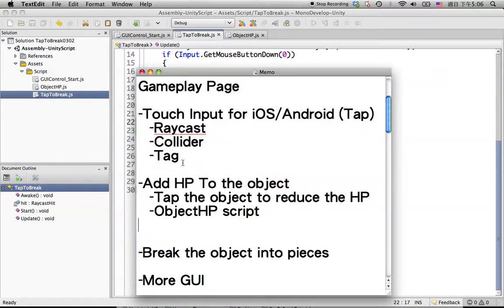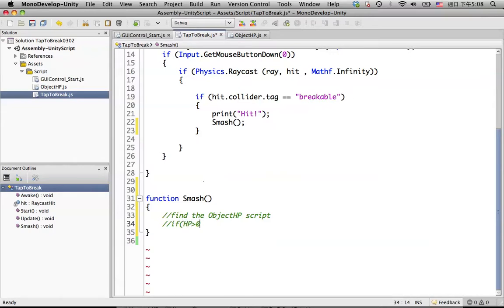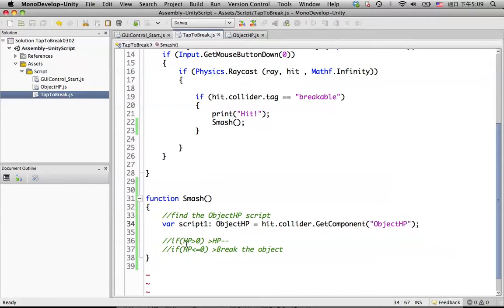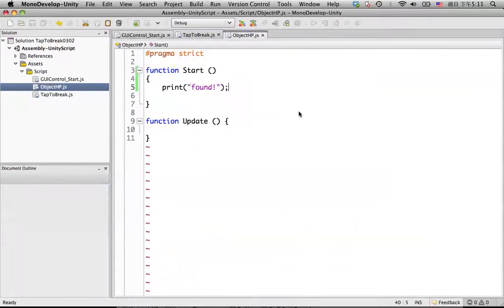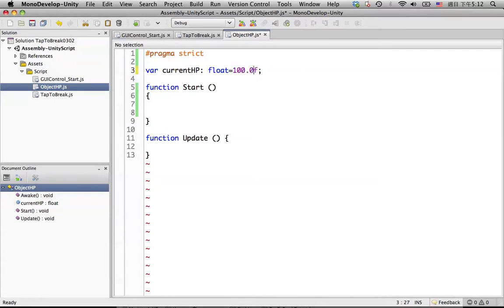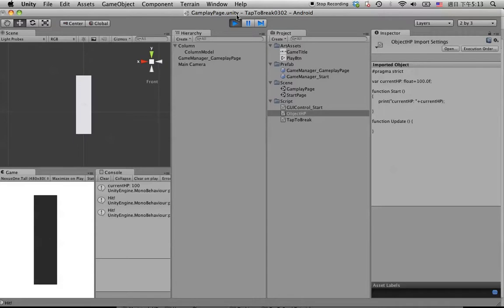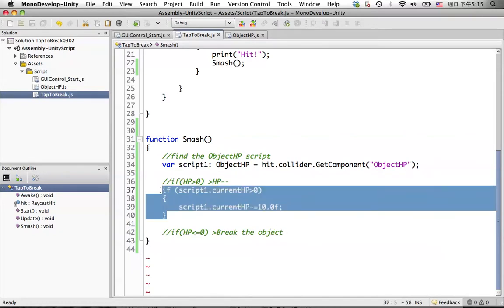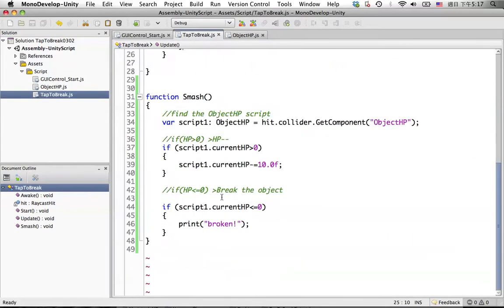Tap To Break Unity Game Tutorial 6 of 16 - Gameplay Implementing Dynamic HP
This tutorial will show you how create HP for the object/enemy in the game:
•Learn how to use Raycast, hit Collider and tag
•Learn how to access a script from another script by using Raycast with hit.collider